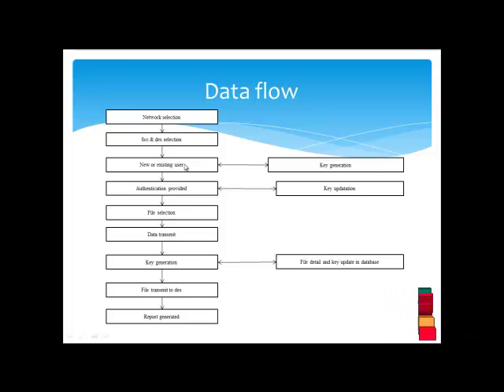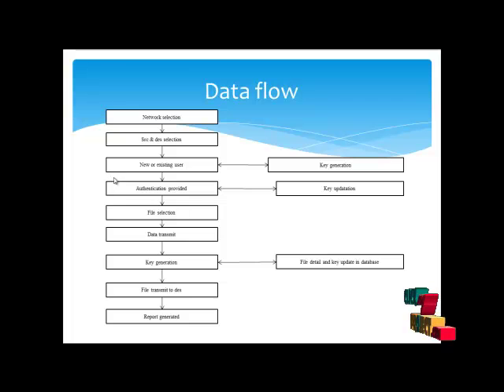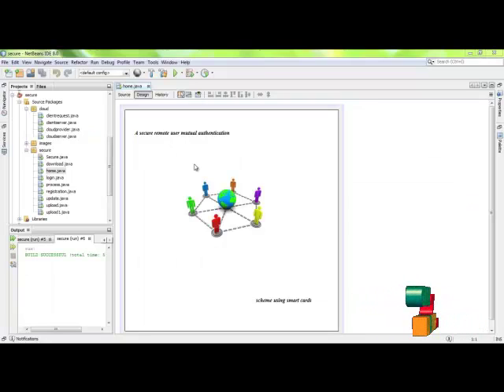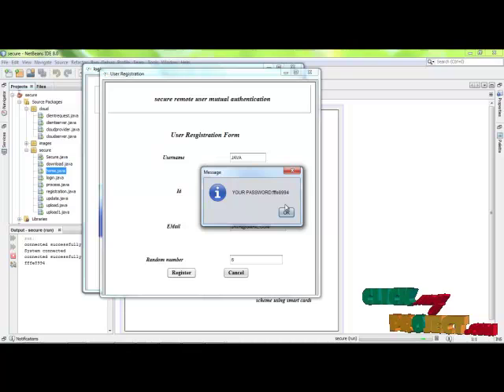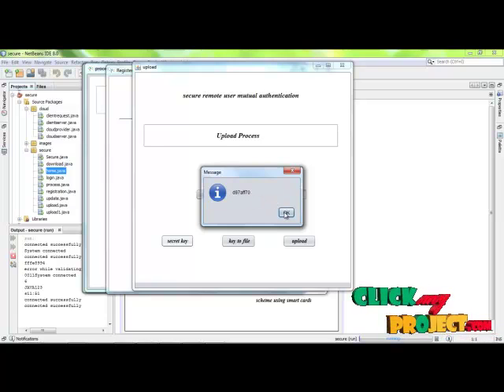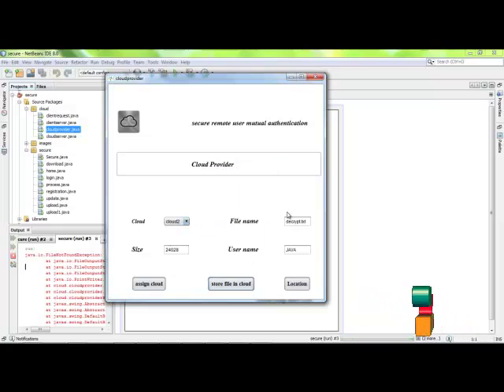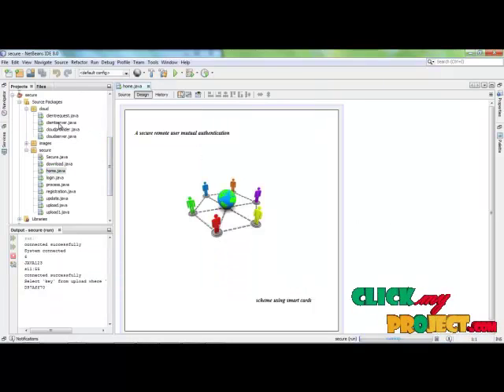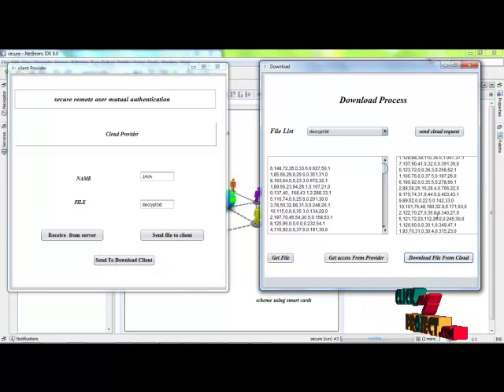A secure remote user mutual authentication scheme using smart cards | Final Year Projects 2016